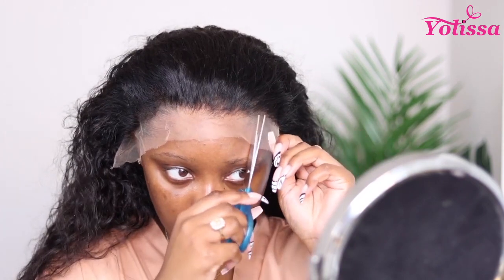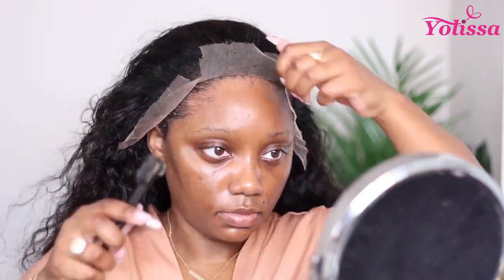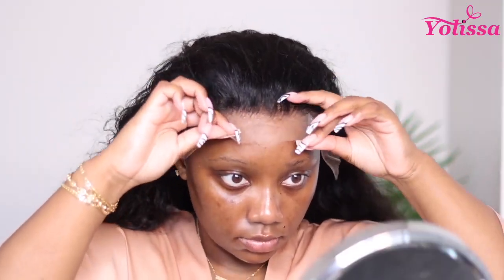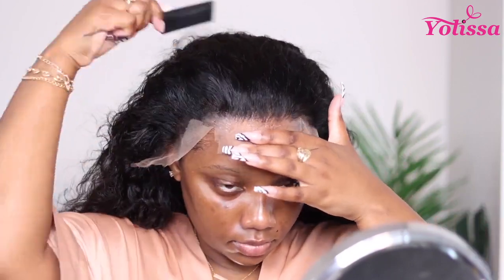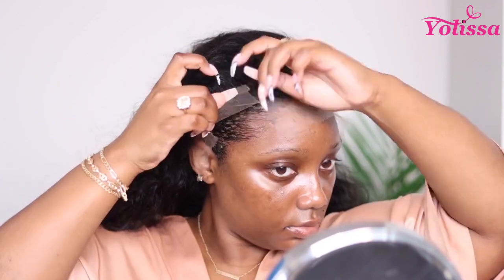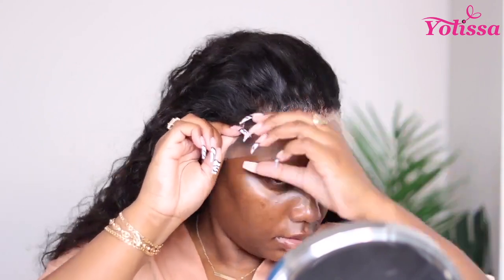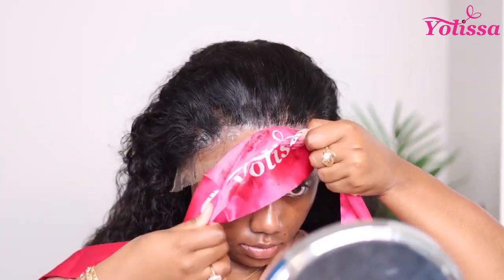Perfect Water Wave for Vacation! | Yolissa Hair & Tamara Renaye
Wig Slay By@tamararenaye
Hair Info: Water Wave 13x4 HD lace frontal wig, 26 inches 200% density

HD Lace Wigs!